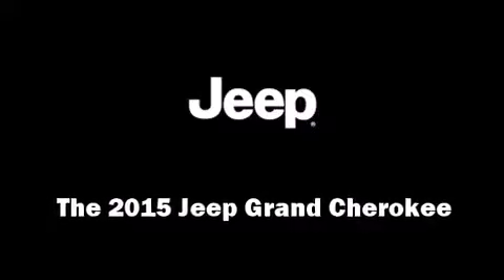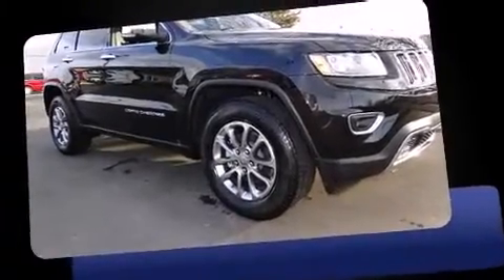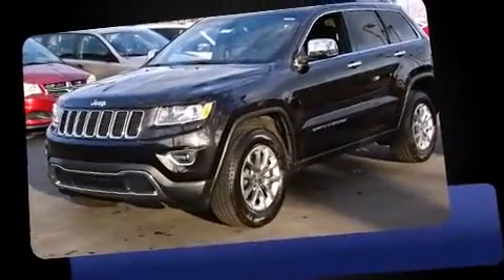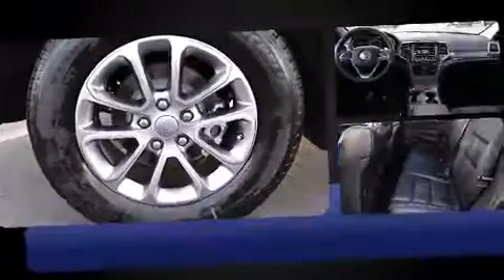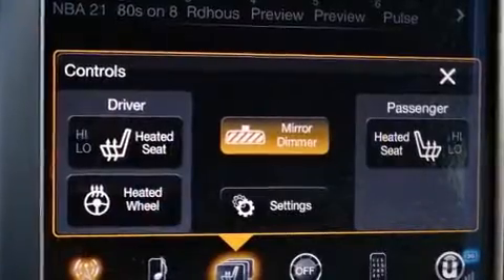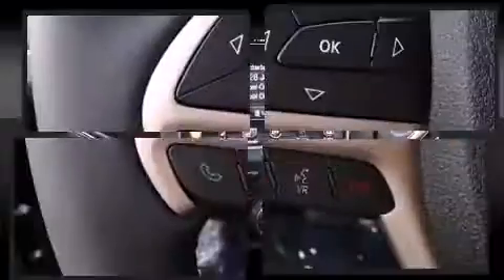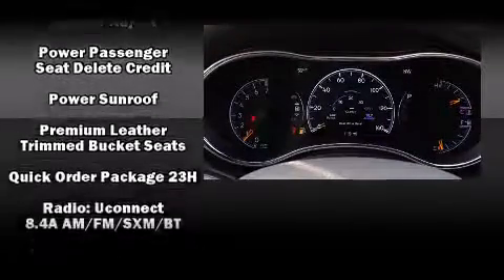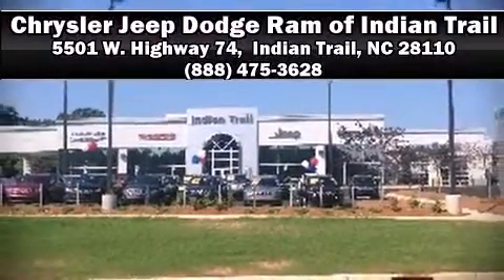2015 Jeep Grand Cherokee Limited 4x2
5501 W. Highway 74

Climb inside the 2015 Jeep Grand Cherokee. It features an automatic transmission, rear-wheel drive, and a refined 6 cylinder engine. It includes power seats, front and rear reading lights, front fog lights, tilt and telescoping steering wheel, heated door mirrors, a power rear cargo door, power windows, and 1-touch window functionality. Features such as automatic climate control and leather upholstery prove that economical transportation does not need to be sparsely equipped. Rear passengers enjoy the seat heating functionality, keeping them warm during the winter months. For drivers who enjoy the natural environment, a power moon roof allows an infusion of fresh air. Safety equipment has been integrated throughout, including: dual front impact airbags with occupant sensing airbag, head curtain airbags, traction control, brake assist, anti-whiplash front head restraints, a panic alarm, an emergency communication system, and 4 wheel disc brakes with ABS. For added security, dynamic Stability Control supplements the drivetrain. Our team is professional, and we offer a no-pressure environment. They'll work with you to find the right vehicle at a price you can afford. Come on in and take a test drive!